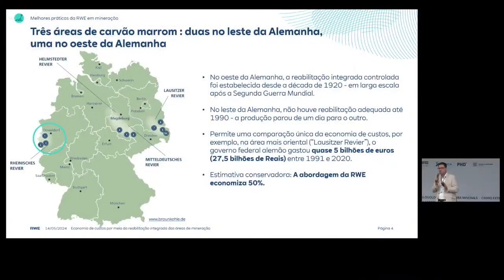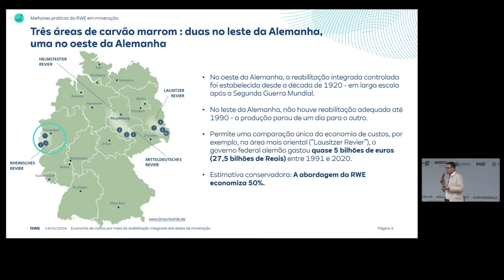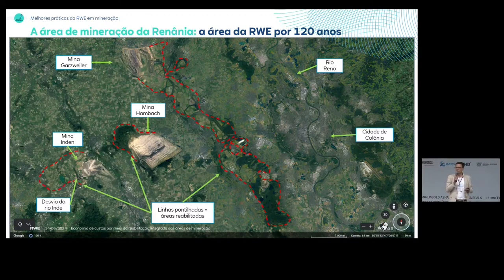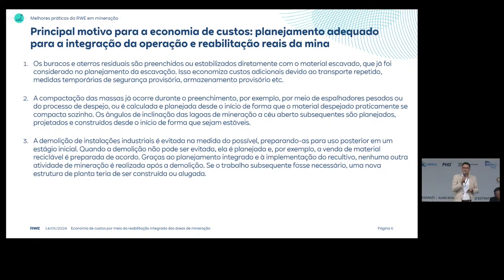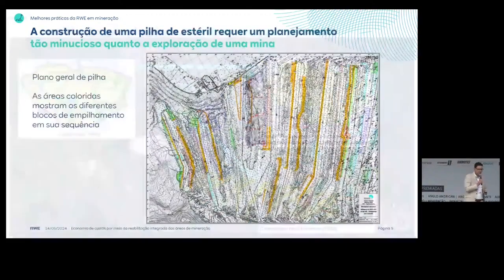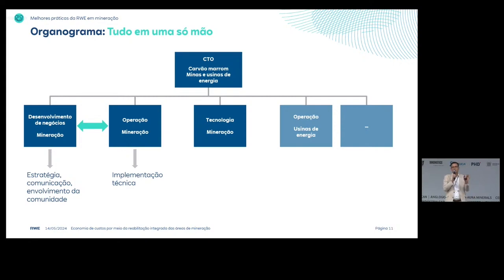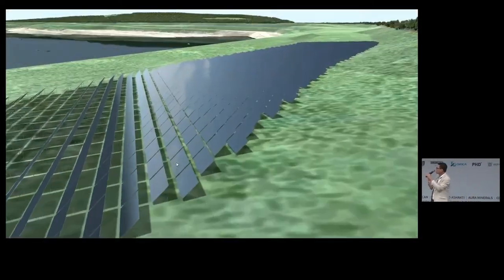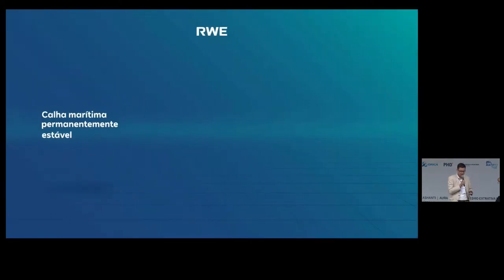Economia de custos através da reabilitação total de áreas mineradas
Economia de custos através da reabilitação total de áreas mineradas - RWE

PALESTRANTE:
Tobias Metzger - Head de Desenvolvimento de Negócios